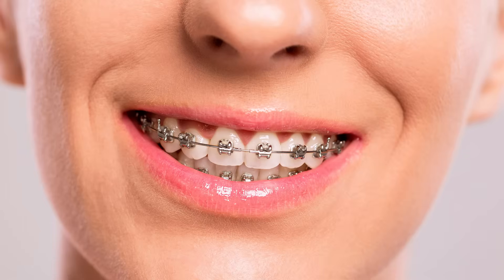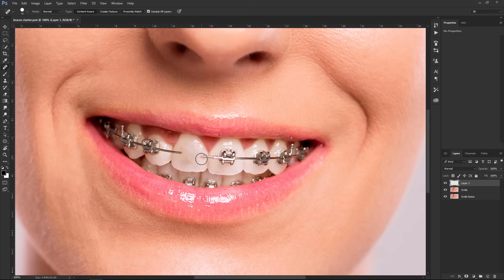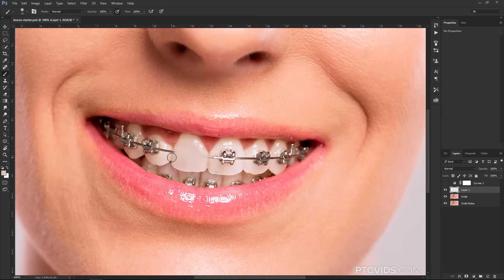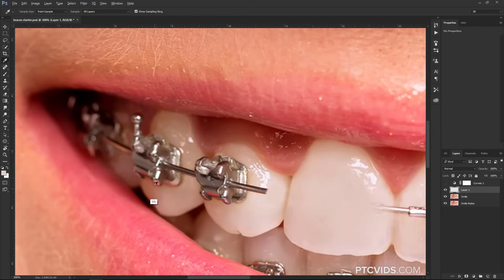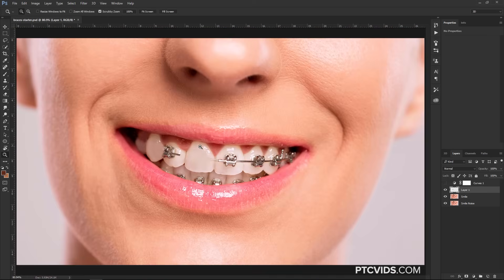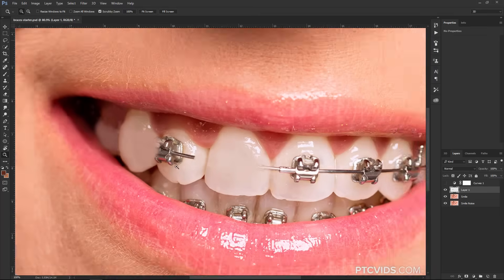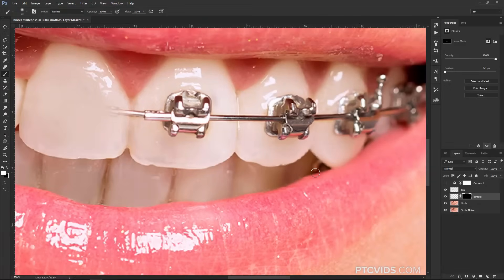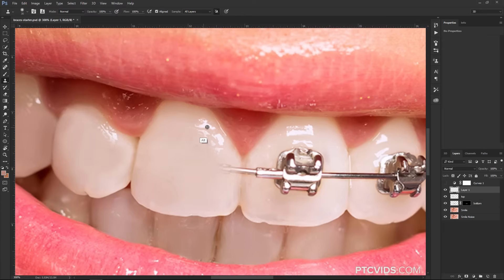The BEST Way to Remove Braces With Photoshop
Photoshop tutorial showing you how to remove braces.

LINKS